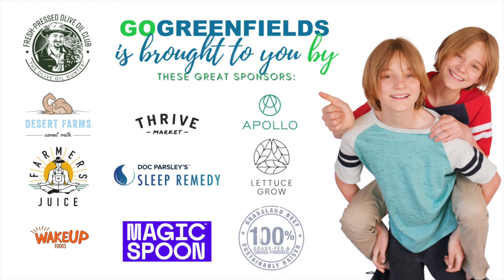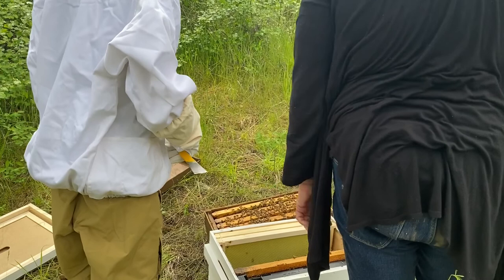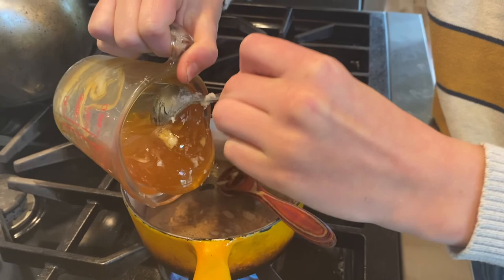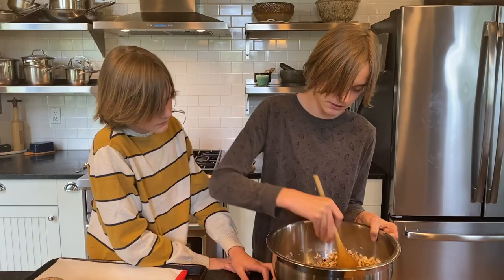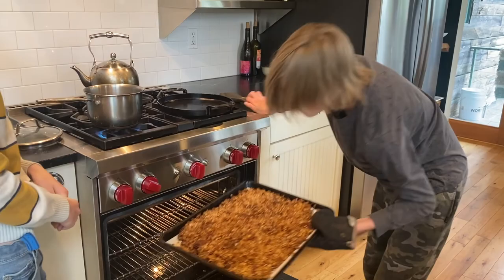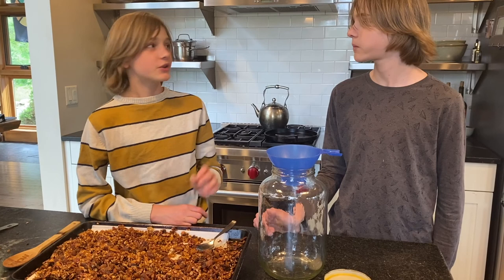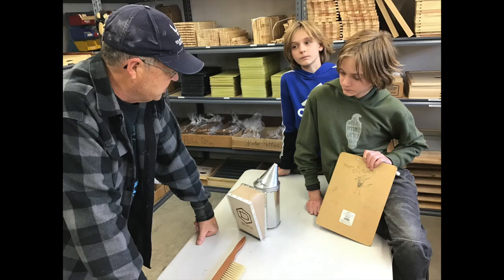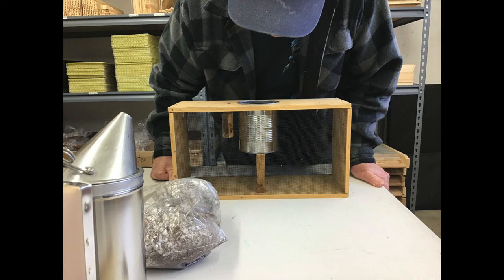GoGreenfields and Honeybees at Tate’s Honey Farm (Bonus Footage: Honey Oats Granola)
On this episode of GoGreenfields, River and Terran made the trek to pick up their very own honey bee colony.  They purchased their nuk from Tate’s Honey Farm.  Tate’s is located in Spokane, WA.  It is a family-owned operation that was started in 1971.
What You’ll Find at Tate’s Honey Farm
In addition to nuks, honeybee packages, and queens, Tate’s sells a wide variety of products derived from the wax and honey produced by their own bee colonies.  There are small gifts, candles, soaps, and of course lots of honey!
While at the honey farm, River and Terran picked up a couple bottles of freshly extracted, raw honey so they could start getting creative with an ingredient they hope to be using much more in the near future.
First, though, they had to take some time to move the frames from the nuk to their waiting hive box.  They were fortunate to have the guidance of beekeeper Donna Mills.  She guided them through the process, and you get a front row seat to the whole thing.
Honey Oats Granola
Ingredients
½ C coconut oil - melted down
Add ½ C Tate’s Honey Farm Honey
3C oats
1 ½ c pecan
1 c coconut
1tsp cinnamon
1 tsp vanilla

Directions
Heat coconut oil over low-medium heat until thoroughly melted.
Lower heat and add honey to the pot.  Be very careful not to cook the honey.  Remove from heat after one minute.
In a separate, large mixing bowl, combine oats, pecans, coconut, cinnamon, and vanilla.
Pour honey mixture over oats and mix thoroughly.
Line a cookie sheet with parchment paper.
Spread oats out on a cookie sheet.
Bake in the oven for 15-20 minutes, stirring at ten minute intervals.
Add apricots, dates, raisins, or any dried fruit of your choosing.
Do you raise bees?  Do you have a great raw honey recipe? Let us know!
You can share with Tate’s Honey Farm, too!

Grassland Beef — It’s a real simple recipe: Know your food. Know your farmer!
US Wellness Meats — all-natural, whole foods raised the way nature intended
LettuceGrow — Grow Farm Fresh Produce, No Garden or Green Thumb Required!
Desert Farms Camel Milk — 100% Raw and Natural Source of Calcium and Vitamin B1
Farmer’s Juice — Stop Buying Overpriced Juice. Organic is better!
Doc Parsley’s Sleep Remedy — Get the Best Sleep of Your Life!
Thrive Market — Better for People and for the Planet!
Fresh-Pressed Olive Oil Club — The Freshest, Most Flavorful Artisanal Olive Oil You’ll Ever Taste
Wake Up Foods — Good Food for a Good Morning!